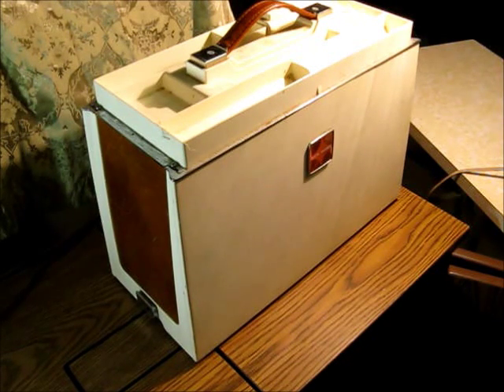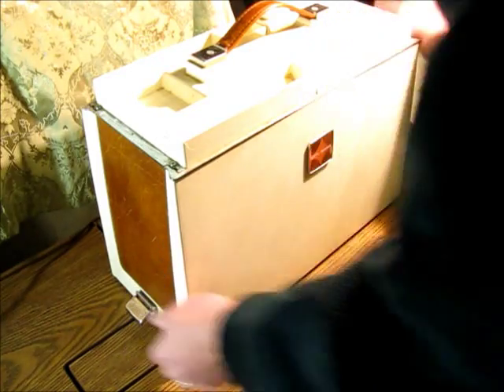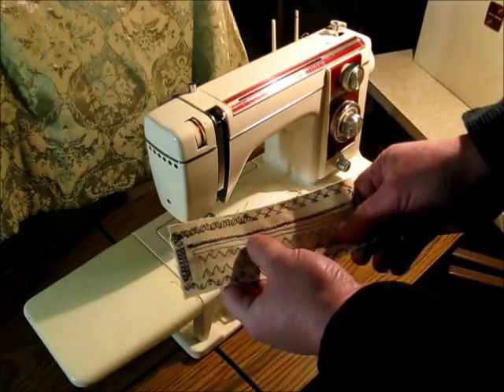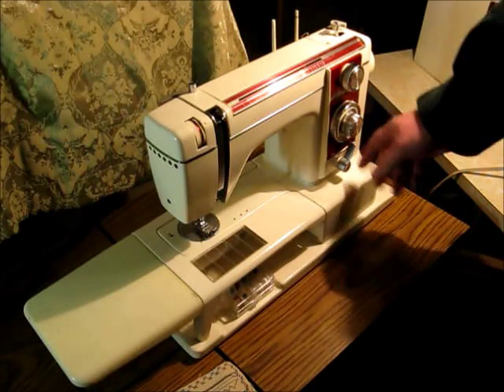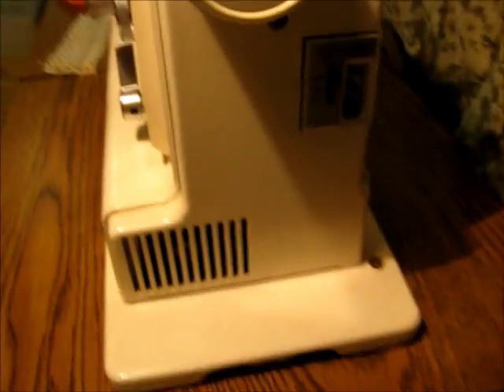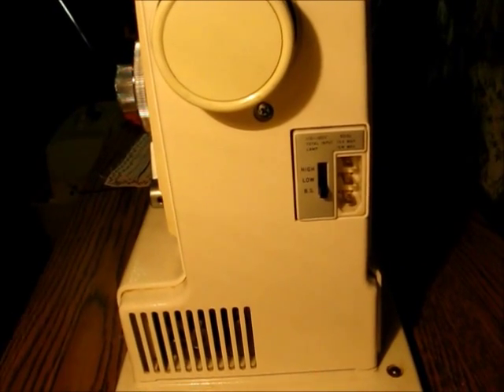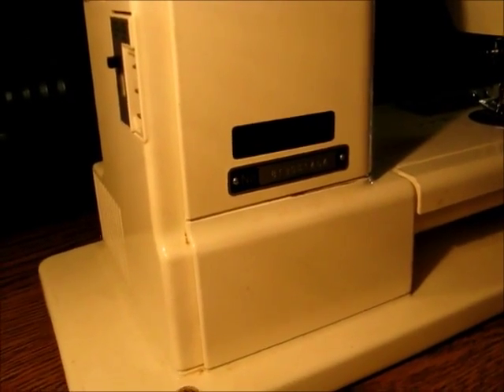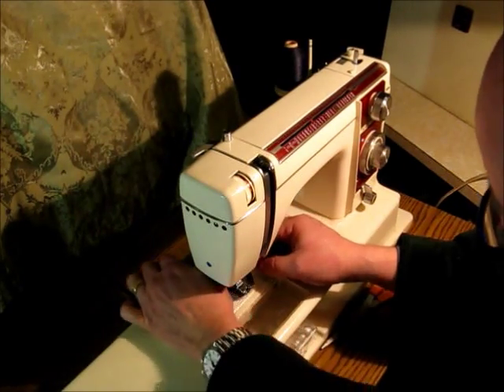New Home model 900 Sewing Machine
New Home model 900 (XL-II) sewing machine. 29 different stitch pattern selections. Circa 1970s.